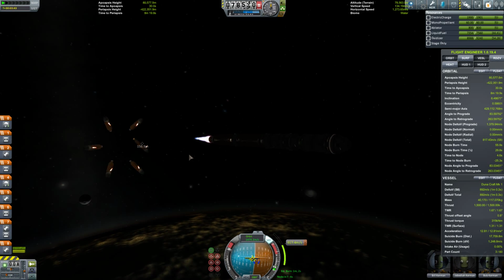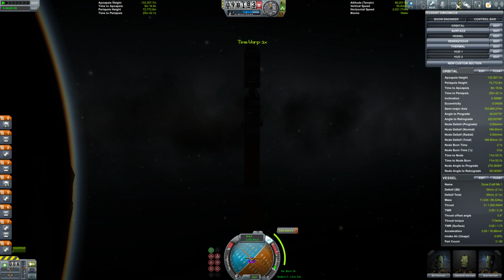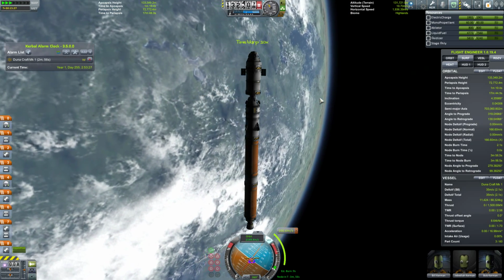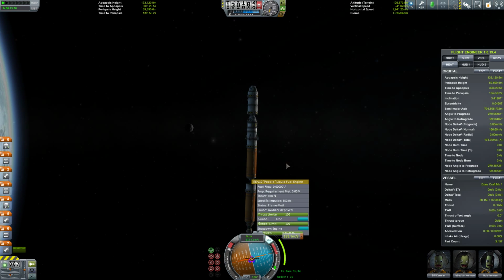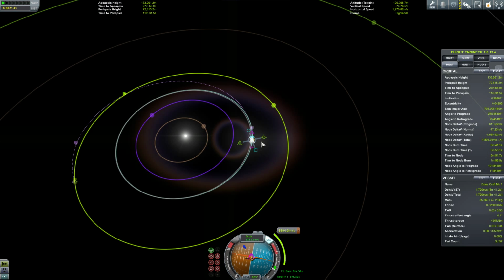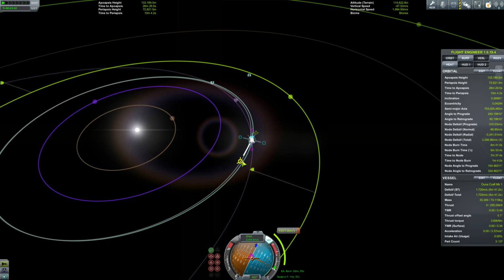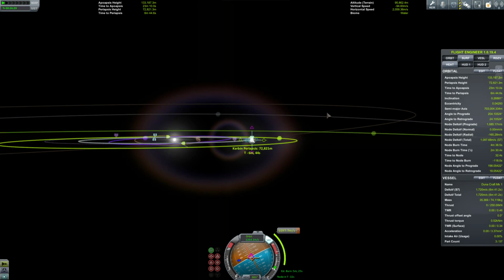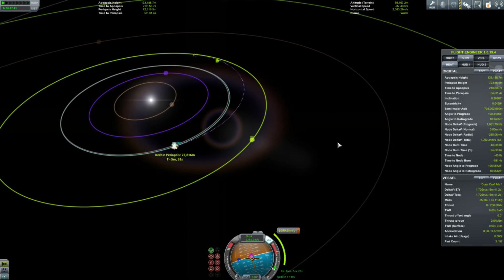Kerbal Space Program Career Mode - #91: On Our Way!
Livestreamed on March 30.

KERBALS! IN! SPAAAAAACE! Watch as I poorly manage a space agency crewed by small, dimwitted green creatures.